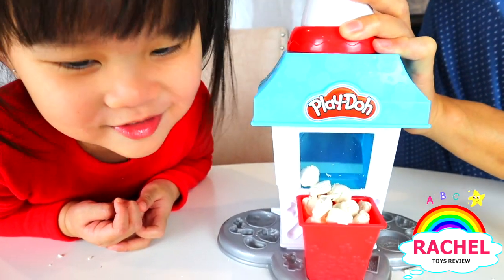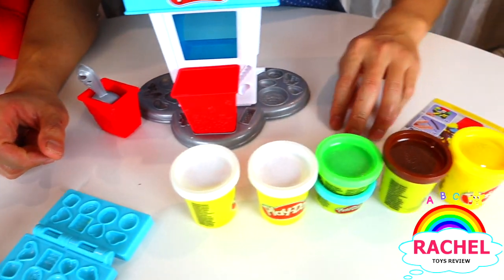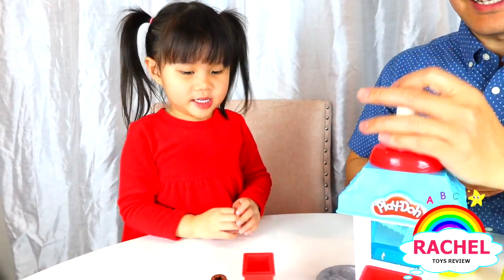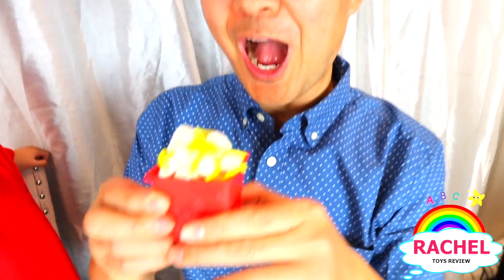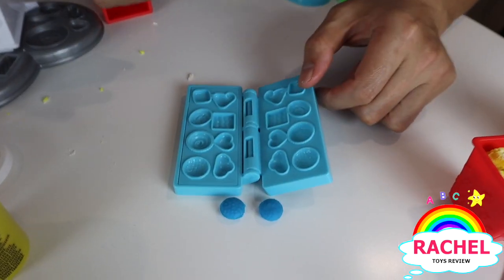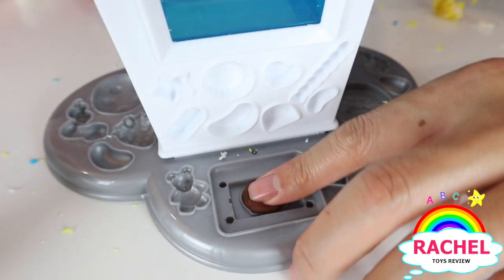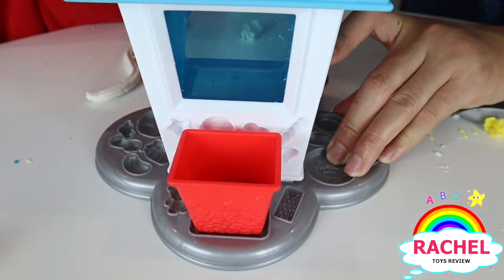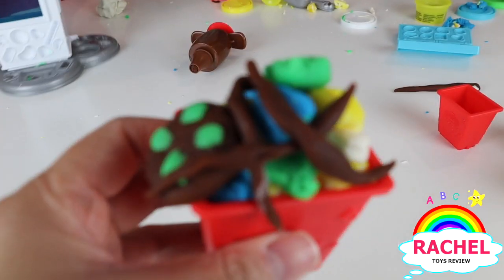How to Make PlayDoh Popcorn Party Playset w/ Rachel - Fun & Easy Play Dough Kitchen Creations!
Play Doh Popcorn Party Party Playset | Fun & Easy Play Dough Kitchen Creations!